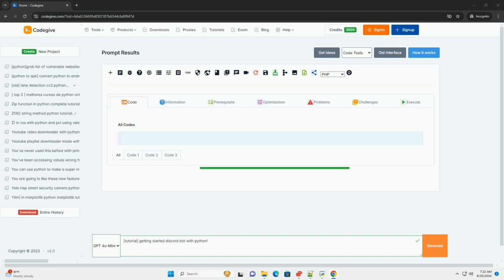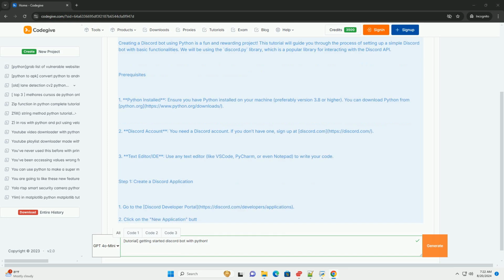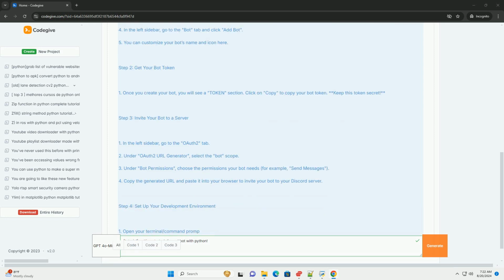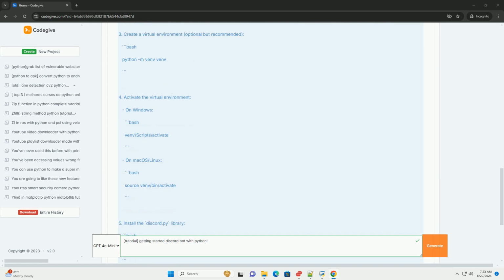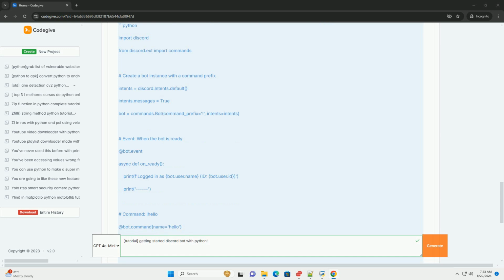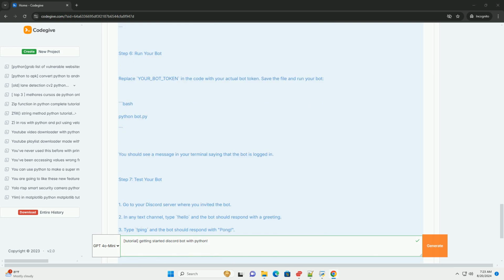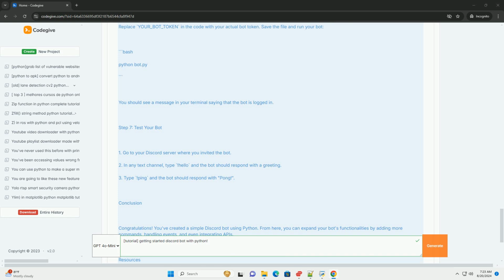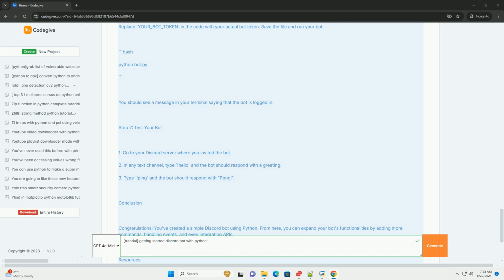tutorial getting started discord bot with python!